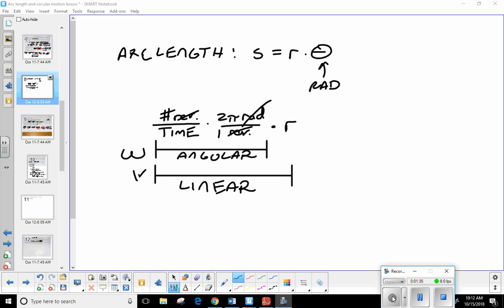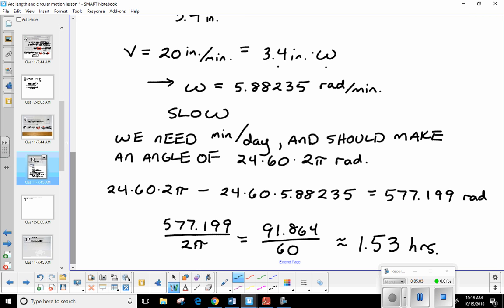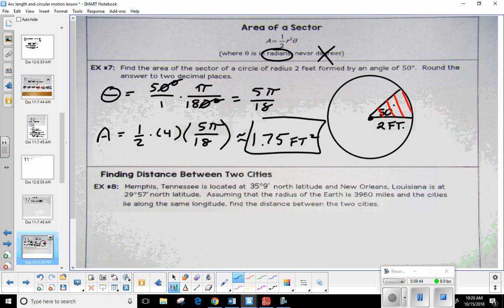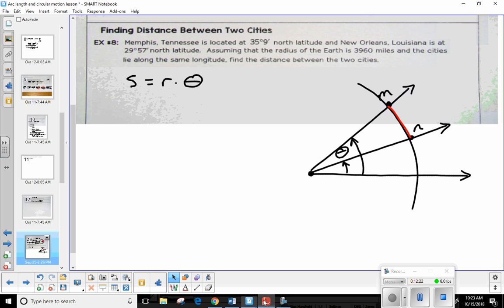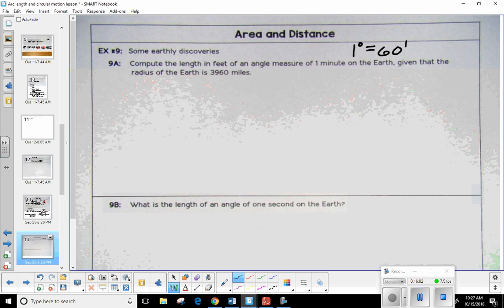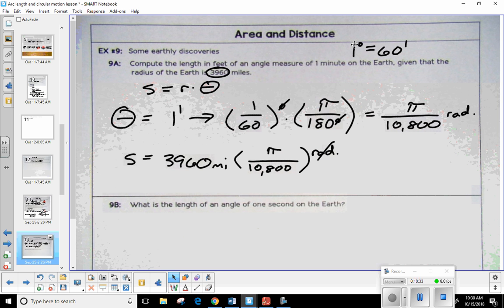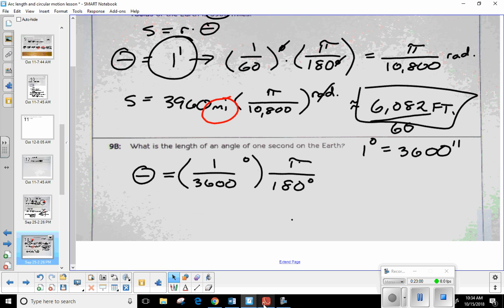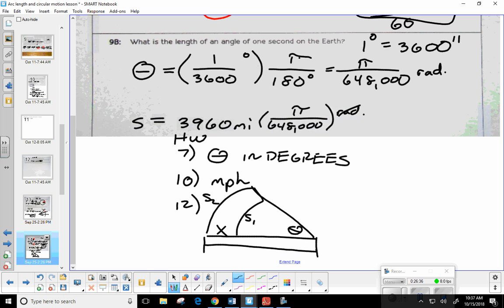Arc length and circular motion lesson part 3 10 15 18